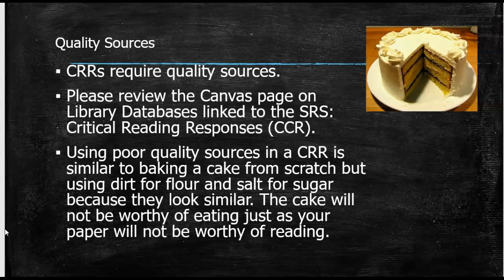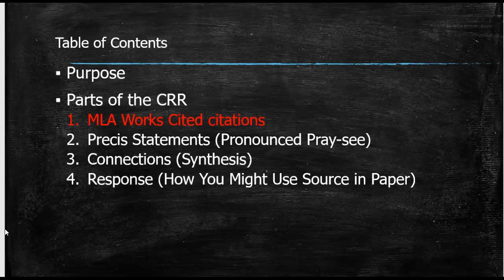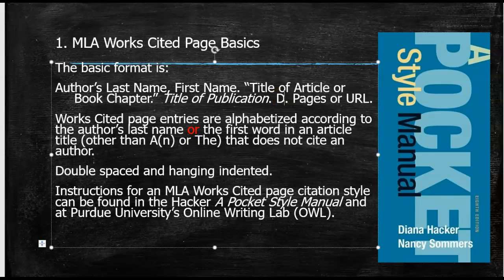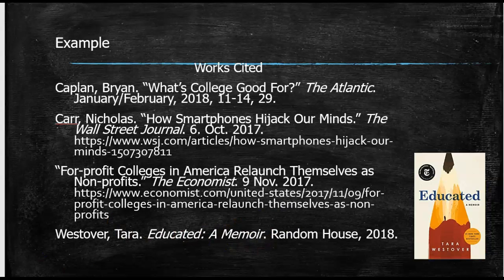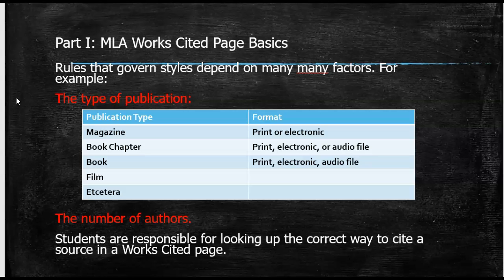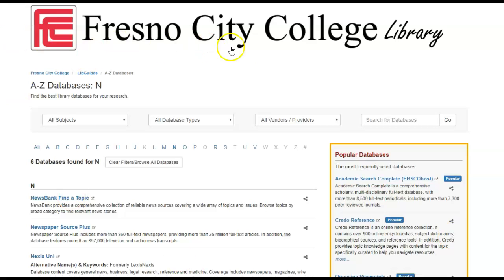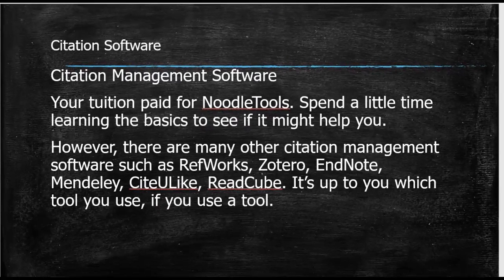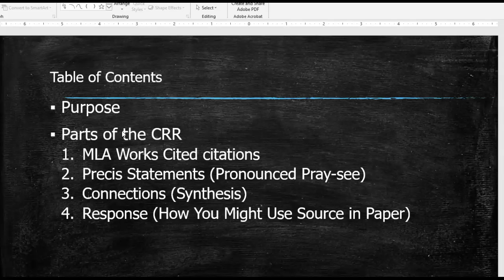CRR: 1. MLA Works Cited Citations